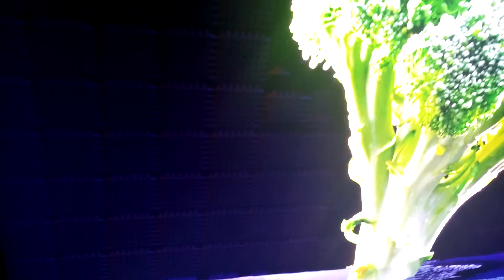Another Samsung 55-inch QN90A defect.